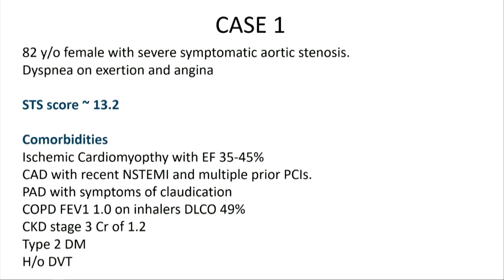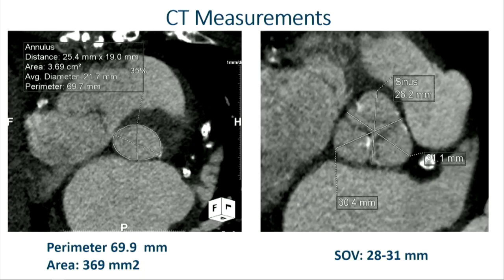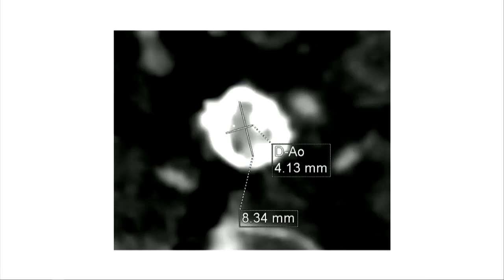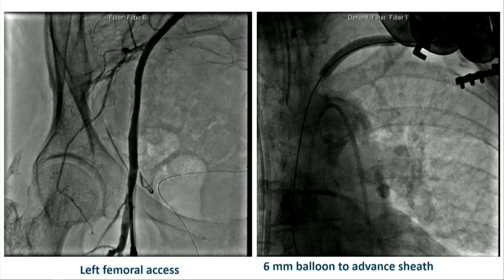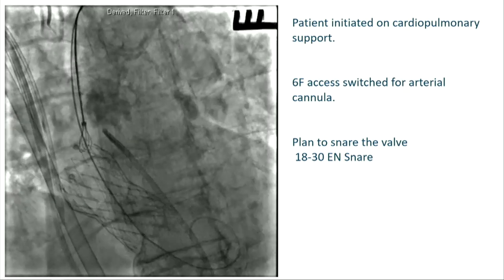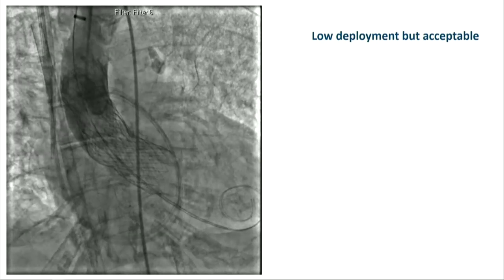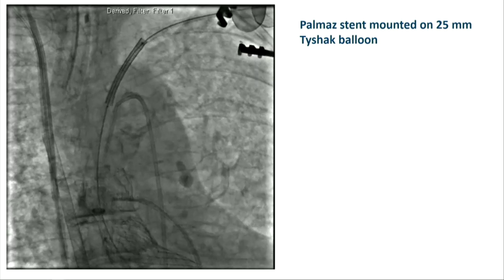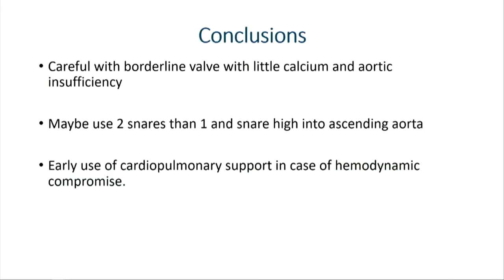CVI 2019_Friday 7/19_ The Boundaries of Structural Heart Therapy I_Alok Sharma, MD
Track: Structural Heart
Presentation title: A rich emotional experience
Presenter: Alok Sharma, MD